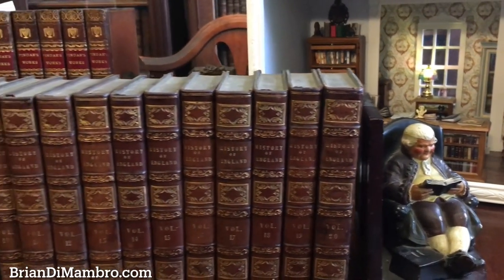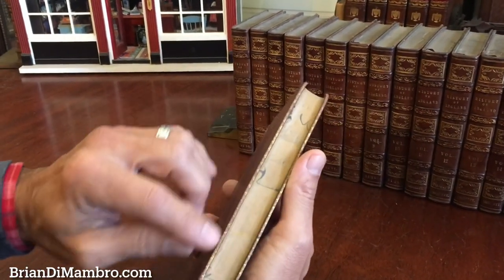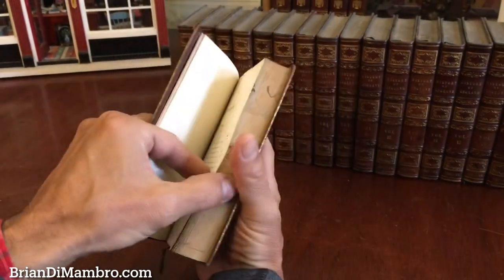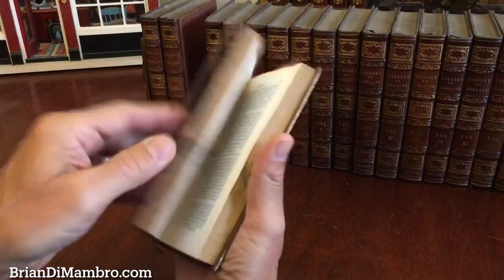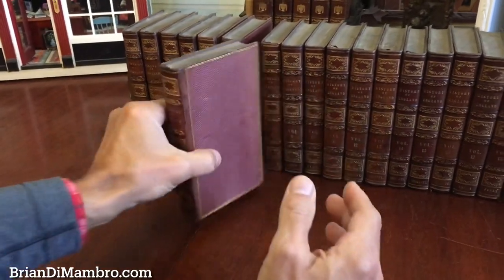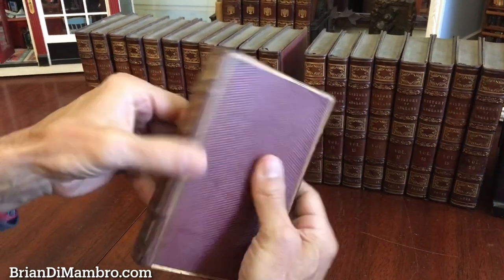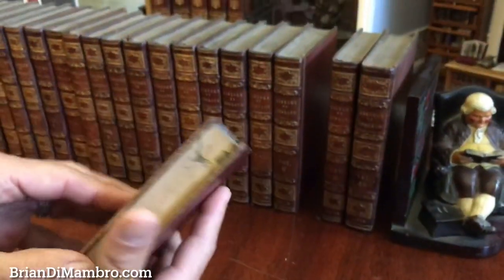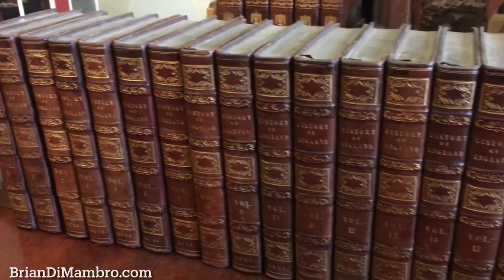History of England Hume Smollett Jones 1828 lovely 20 vol. set | Brian DiMambro Virtual Book Tour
(Old Books, 19th Century Books, Leather Books, Decorative Books Bindings, British History, David Hume).

Short video captures condition much better than photos. Please watch prior to purchase to ensure a full understanding of the set.

The History of England from the Invasion of Julius Caesar to the Death of George the Third, by David Hume, Smollet and William Jones.
Published 1828, London for Thomas Tegg.
20 volumes, each c. 275 pages. Text in English. Engraved half titles.

Period full grained and diced leather bindings, raised gilt bands, title lettering and double ruled covers, board edges gilt patterned, marbled edges and end papers.

Set is approaching 200 years old and shows some signs of handling and time. Set is not new or in "new" condition.

Bindings gently age worn, leather lightly rubbed but still supple, joints slightly scuffed, final volume with some minor splitting along base of front joint, remains overall clean and attractive as an object.

Text block paper is gently toned, internally each volume remains clean, well preserved, tight, sound.

Still attractive on the shelf. Set displays a pleasing and unique age patina and is in nice antiquarian condition, any age flaws easy to overlook or forgive.

Please review photos for more detail and our best attempt to convey how this scarce complete antique set survives.

Book Measures c. 6 1/2" H x 4 1/4" W.

[B3582].